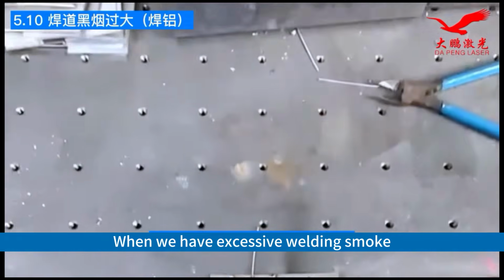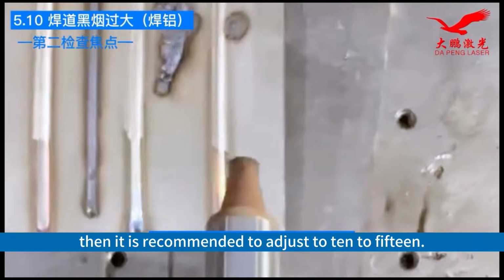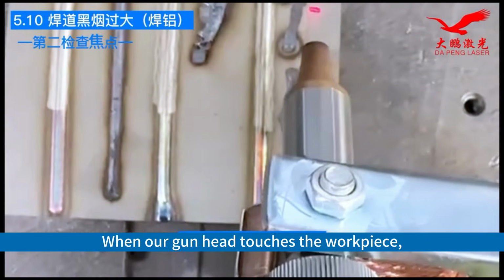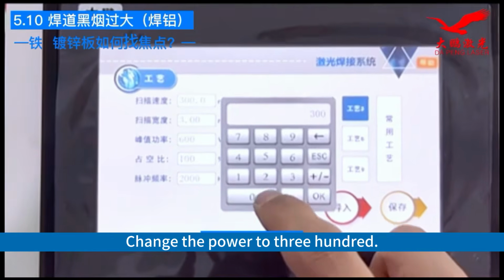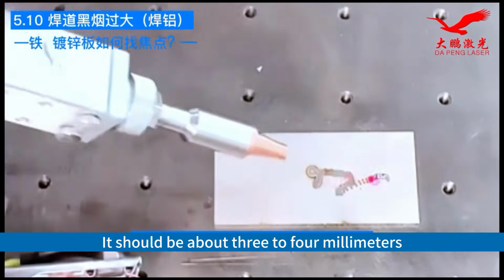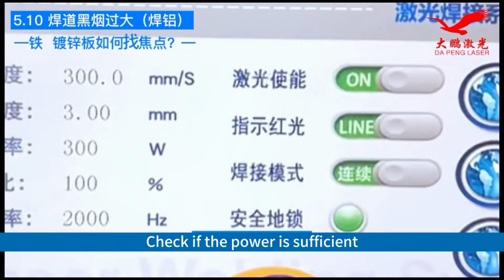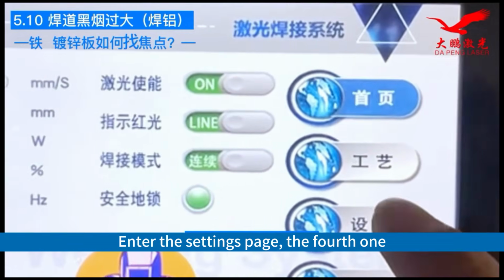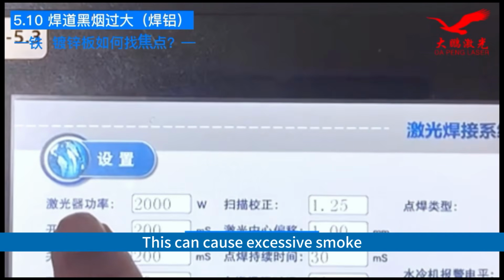【Handheld Laser Welding Machine】5.10 Excessive black smoke during welding (Aluminum welding)